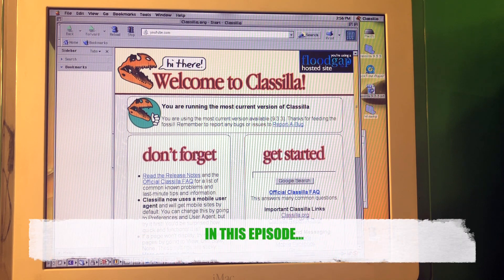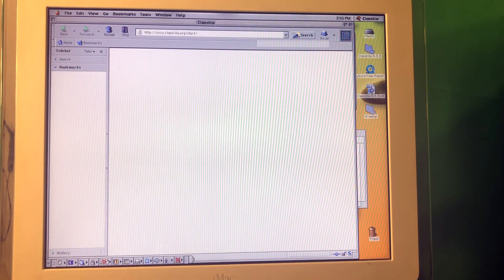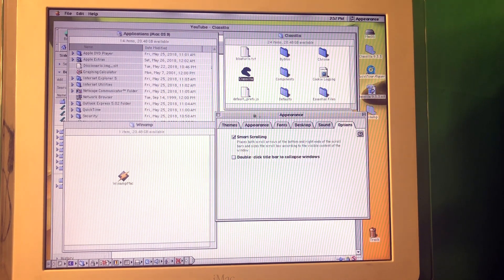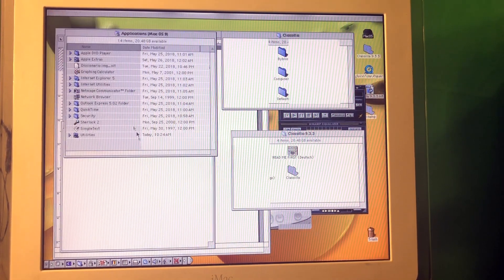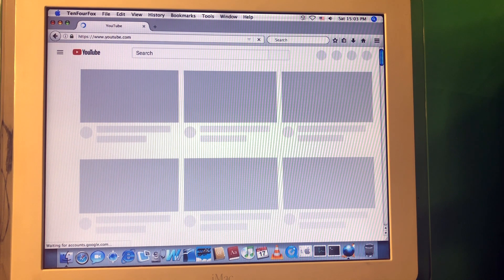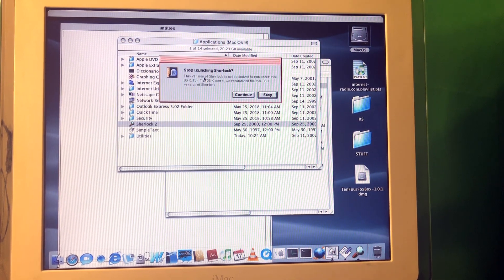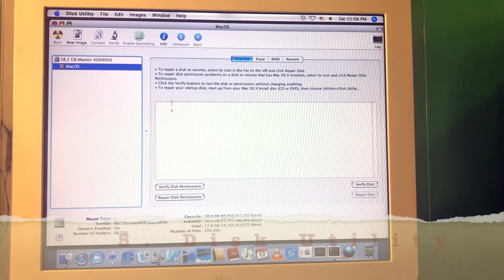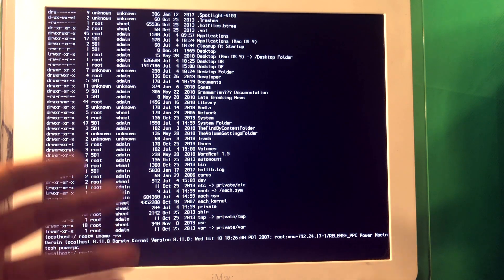6 Ways macOS Was Better Back Then | iMac G4 Review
Today we are discussing why Mac OS used to be a better Operating System in some ways.

Computer: iMac G4 (PowerPC chip)
Operating systems: Mac OS X 10.4 Tiger, Mac OS 9 (Classic)

Timeline:
0:00 Introduction
0:37 Reason 1
0:59 Browsing the Web on Mac OS 9
3:00 Showing additional Mac OS 9 Apps
3:54 Booting into Mac OS Tiger
4:01 Reason 2
5:14 Reason 3
7:12 Reason 4
7:31 Reason 5
7:54 Reason 6

BTC: 15xWdEqwxMoJsXbsrxqv2trbrSLM2dtyfF